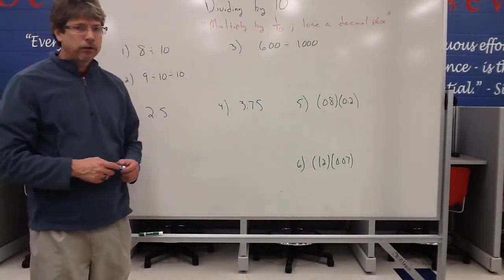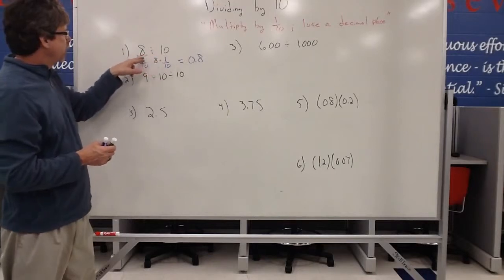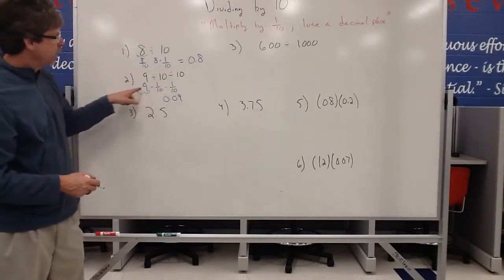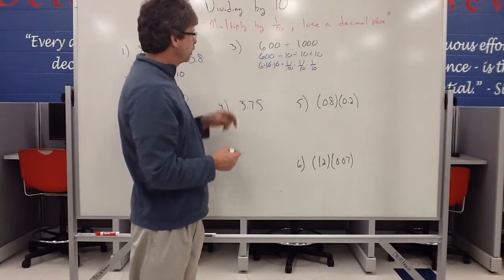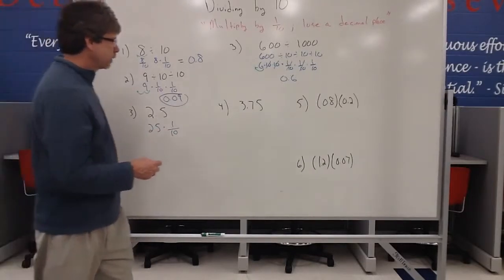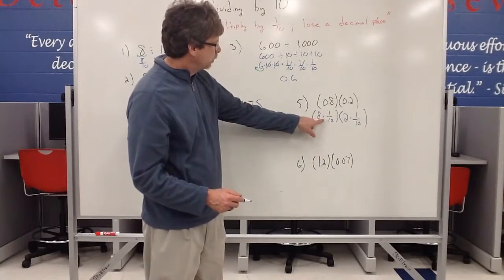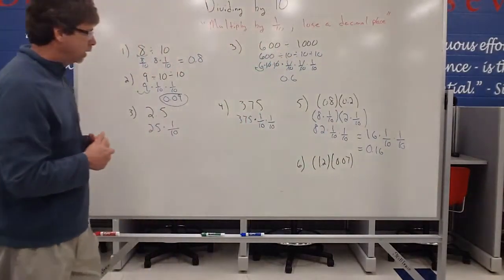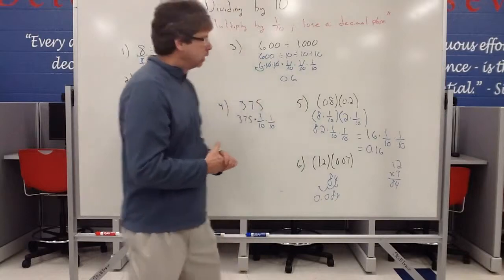3c Dividing by 10